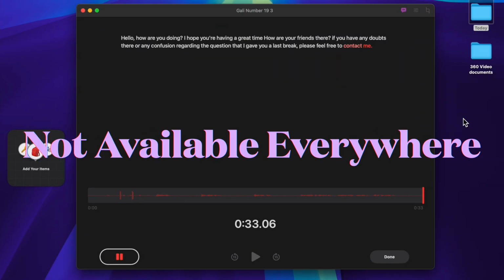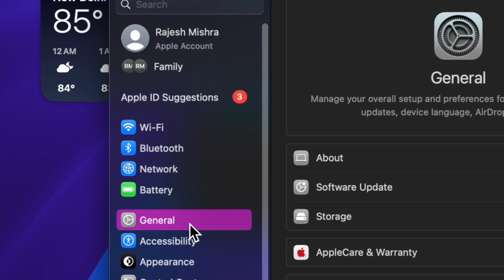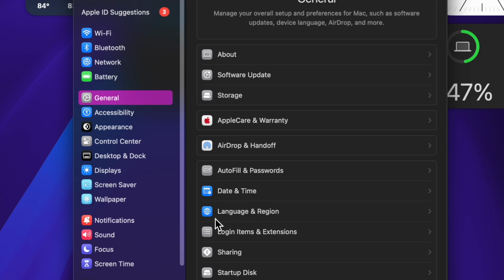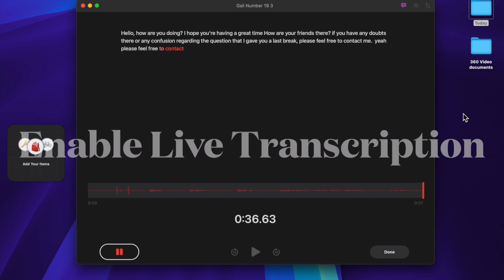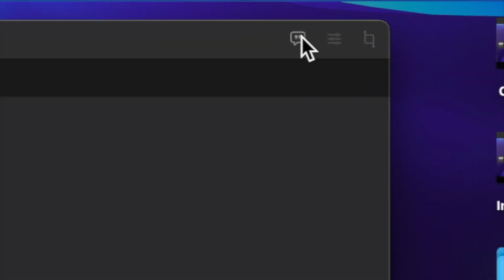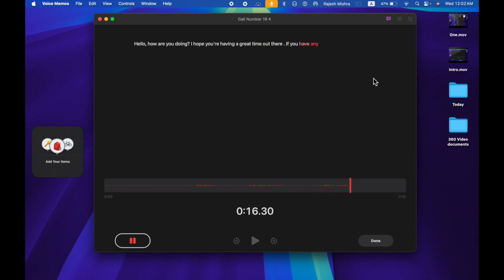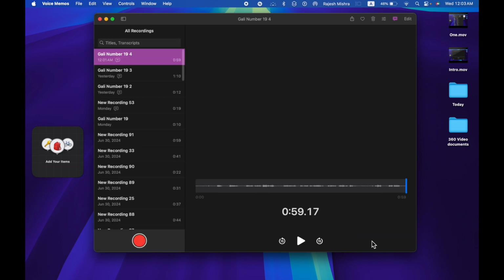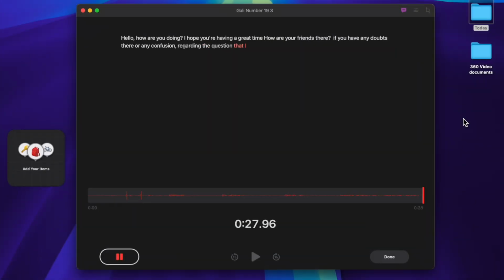How to Use Live Audio Transcription in Voice Memos in macOS 15 Sequoia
In macOS 15 Sequoia, you can enable and use the "Live Audio Transcription" feature in the Apple Voice Memos app to convert your audio recording into text in real-time on your Mac.